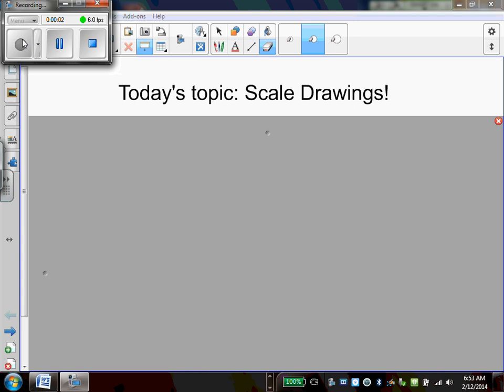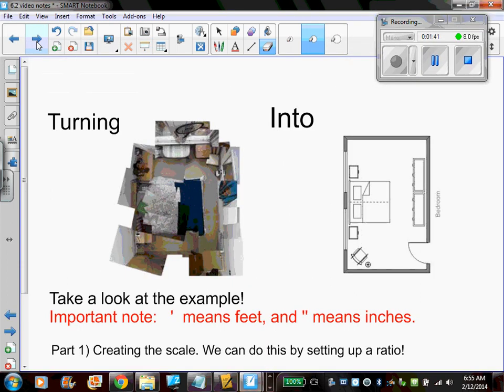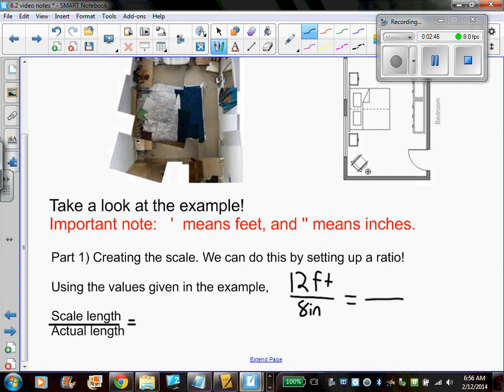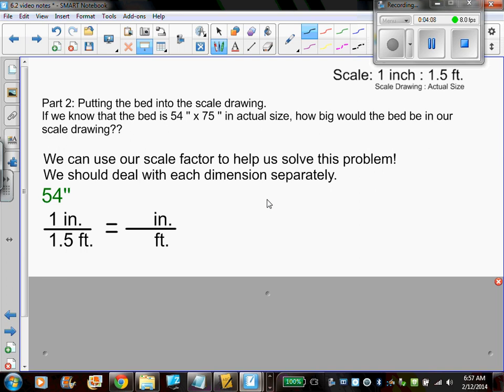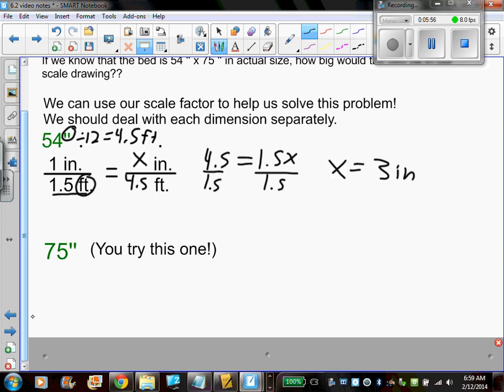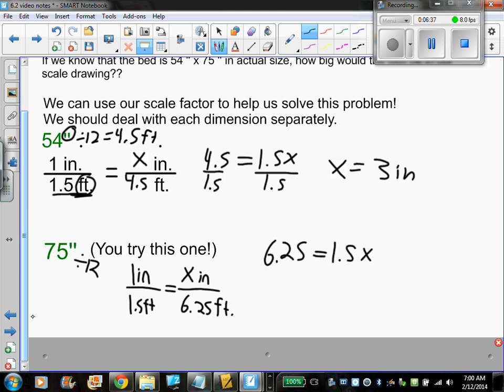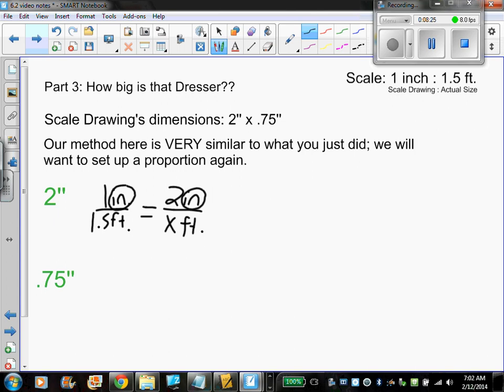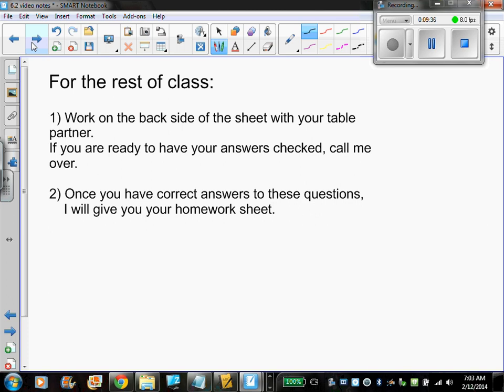6 2 Video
A video about scale factor and scale drawings!